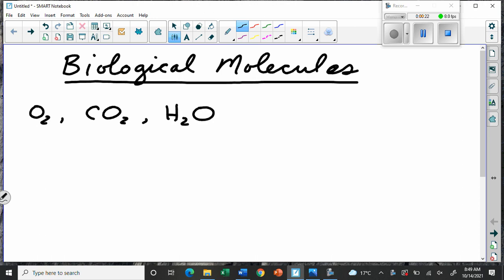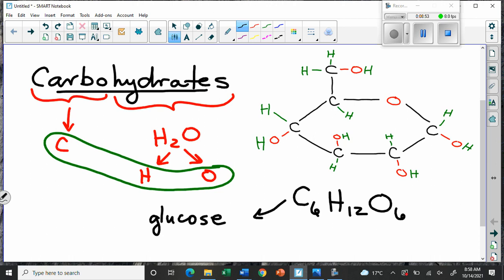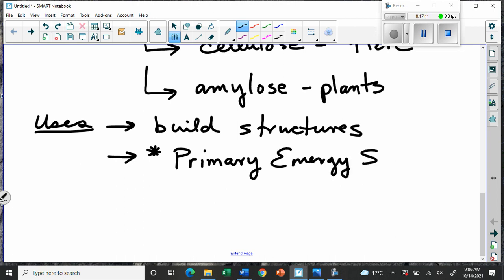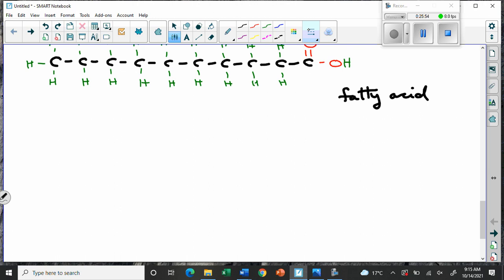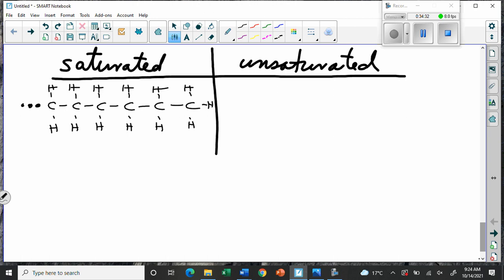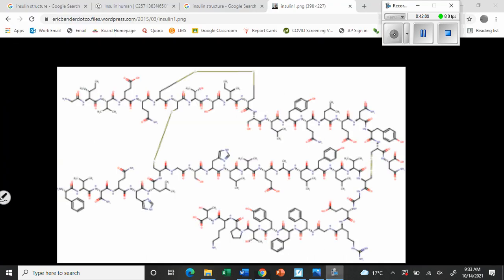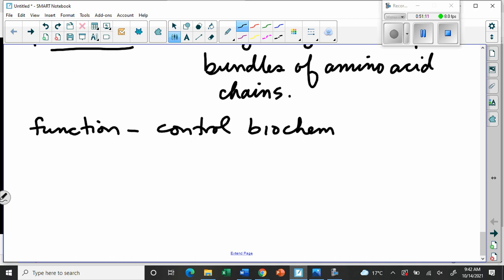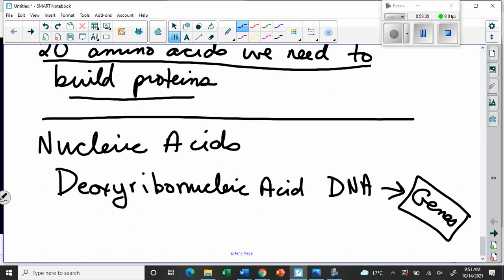Biological Molecules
Introduction to Carbohydrates, Fats, Proteins and Nucleic Acids